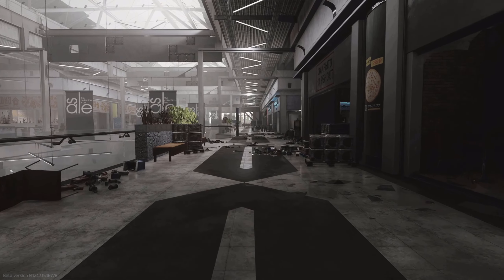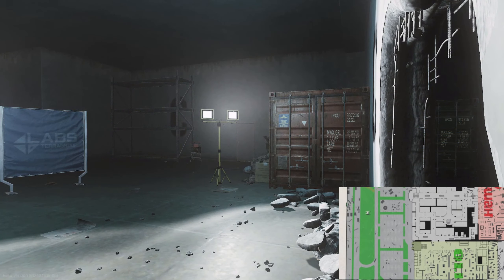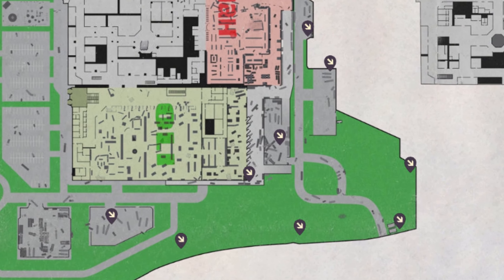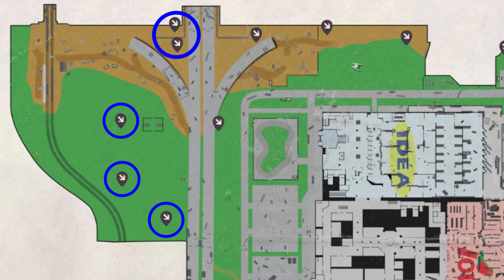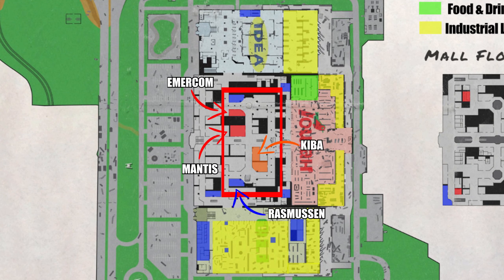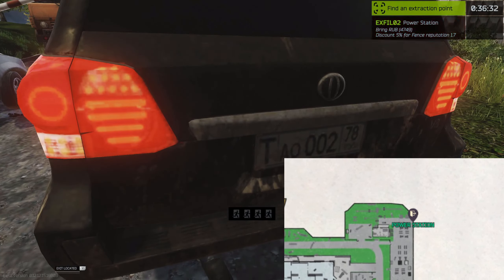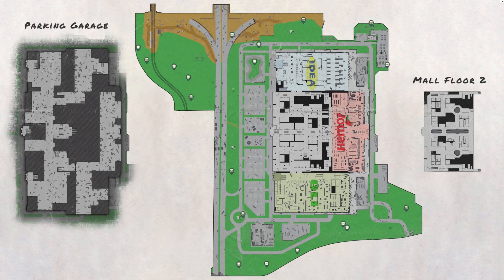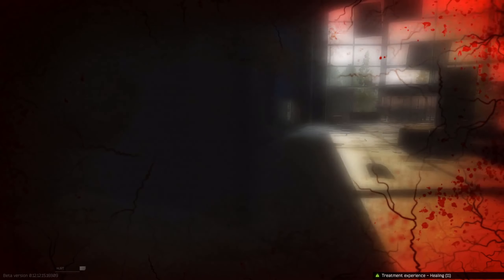LEARN INTERCHANGE FAST | Map Guide with Map Overview, Spawns & Exits | Escape from Tarkov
Interchange is one of the most difficult maps to learn as a beginner.  It's full of loot but it's also full of experienced players.  You can learn the map fast with this video and know exactly where to go and also where not to go.  I cover Locations, Common Landmarks, Spawns and Exits in just 8 minutes.

I'm a BIG TARKOV fan but I play the game slightly differently. I'm not a gung ho, guns akimbo, run to the action, snipe 20 players while balancing upside down out of a window kind of player. I love the survival and looting aspect of the game so I try to take my time and survive as many raids as possible.

0:00 Intro
0:31 Map Overview
1:10 Map Locations
1:53 Spawns
3:33 Loot & PVP Hotzones
4:36 Exits / Extracts
6:19 Hidden Stashes / Caches
6:31 Interchange Boss: Killa